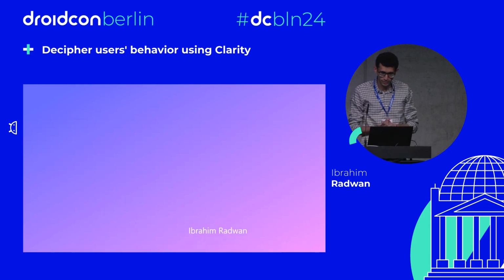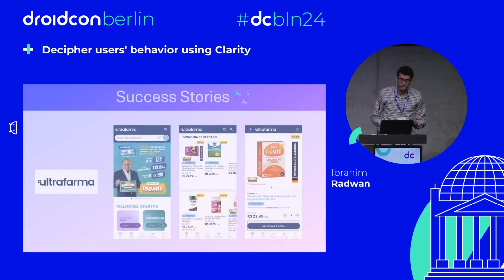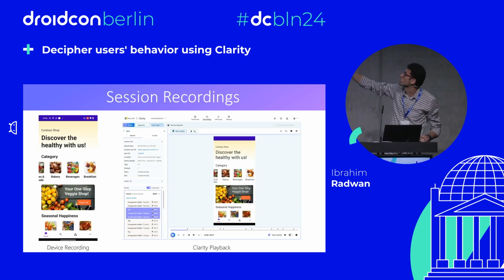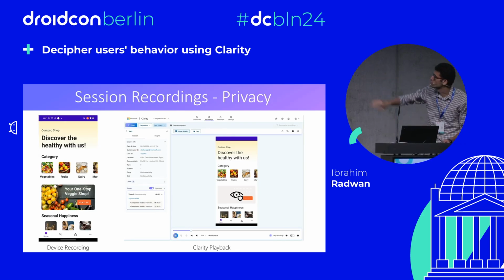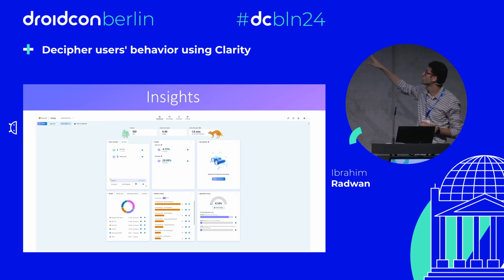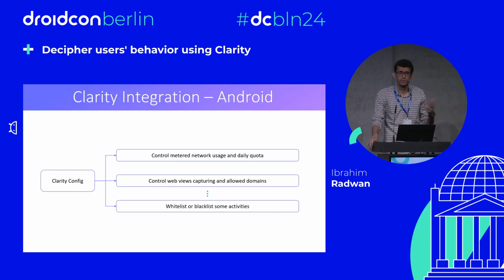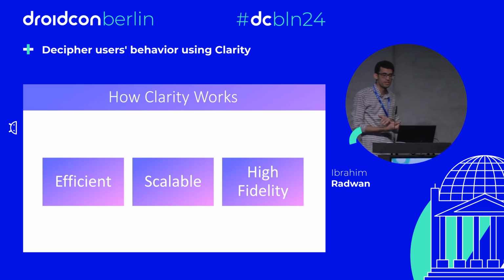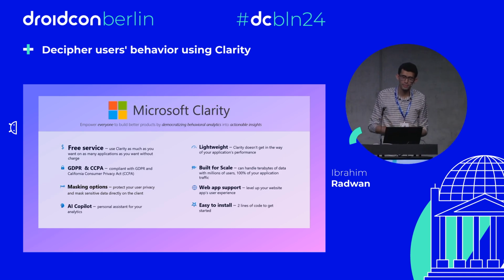Decipher users' behavior using Clarity - Ibrahim Radwan | droidcon Berlin 2024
🎤 Talk:D ecipher users' behavior using Clarity
👤 Speaker: Ibrahim Radwan
📍 Event: droidcon Berlin 2024
📅 Date: July 3rd-5th,2024